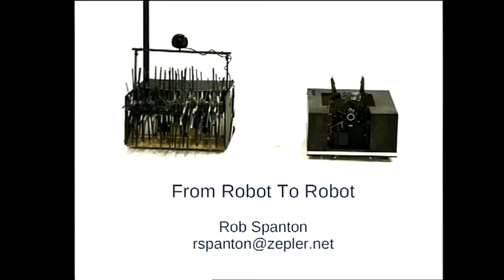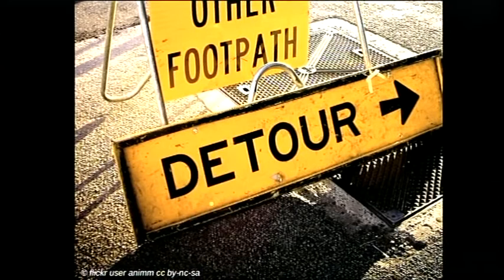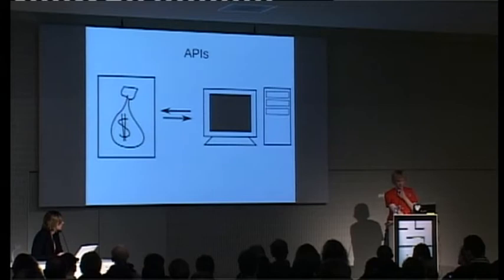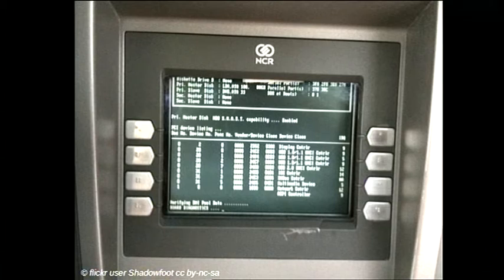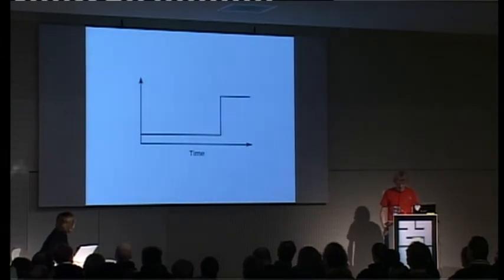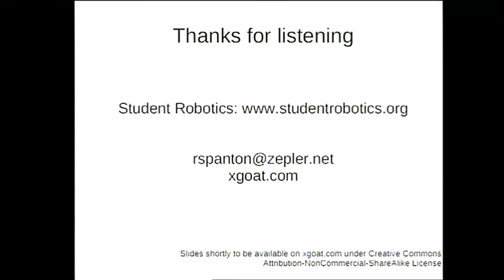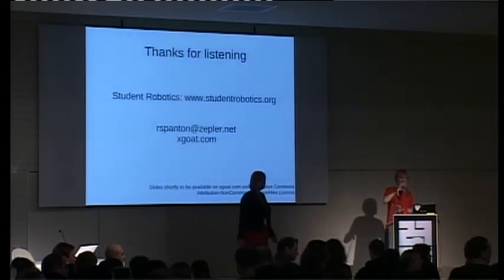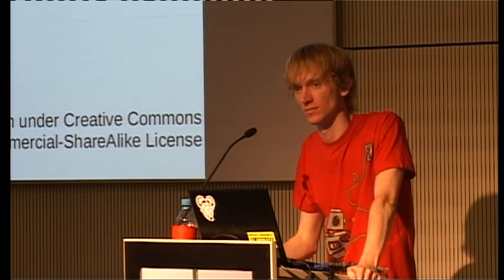27c3: From robot to robot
Speaker: Robert Spanton

Restoring creativity in school pupils using robotics

Today, hacking is reserved for the microscopic fraction of the population who manage to shake themselves free of the suppressive education regime. Student Robotics is the beginning of the solution. By fostering creativity through competition to solve engineering challenges, we provide the inspiration society desperately needs. We develop an open platform for robotics and provide it to schools to open students' minds to the world of hacking.

Student Robotics pushes engineering into schools by running a robotics competition between 16 to 18 year-olds. We send university students into schools to mentor the participating teams. The organisation is run entirely by students, who also develop the hardware and software for the participants to use.

Student Robotics involves a whole range of software and hardware development, including including microcontroller programming, computer vision, and web-apps. This year we've started shipping the BeagleBoard as the robot's main computing device, providing us with a lot of scope for future hacking.

In this talk I will:

    * Discuss the motivation behind Student Robotics
    * Provide a technical overview our current hardware and software
    * Discuss the future of Student Robotics in Europe